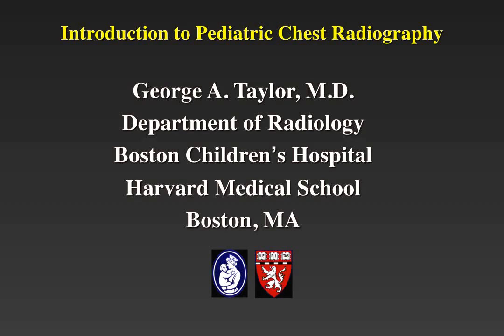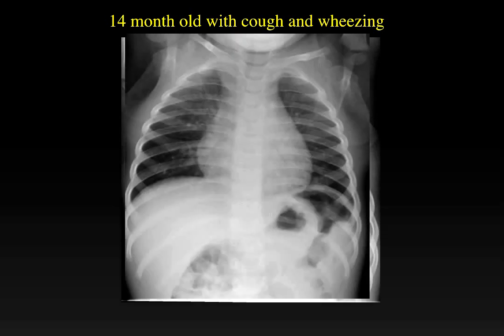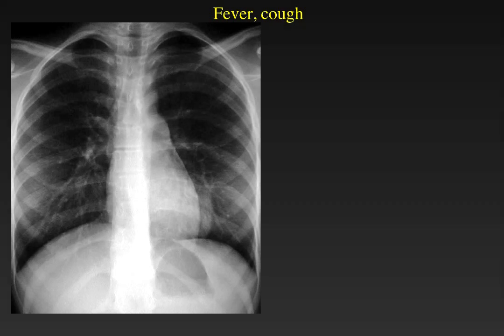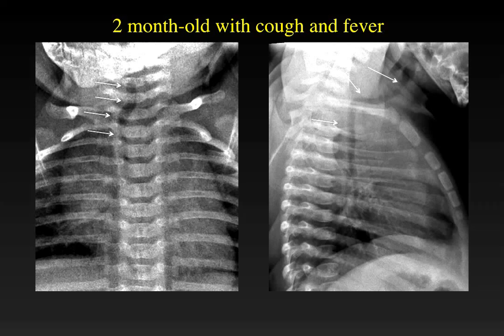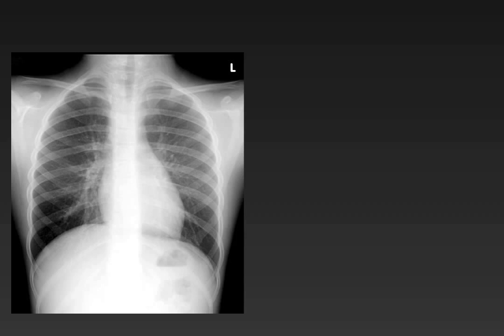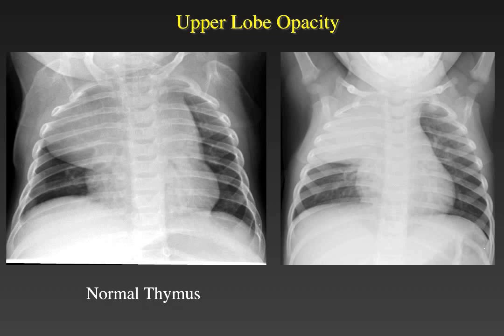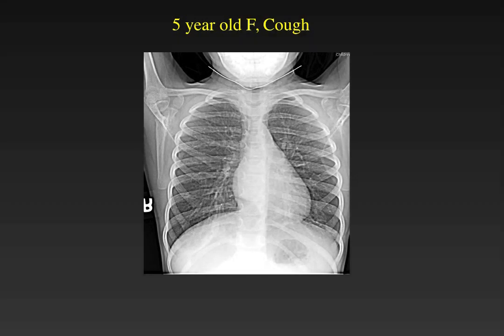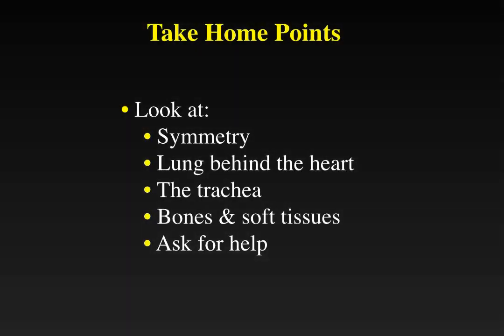Introduction to Pediatric Chest Radiography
Lecture by Prof. George Taylor, world renowned pediatric radiologist and Professor of Radiology at Harvard Medical School. Produced by the World Federation of Pediatric Imaging